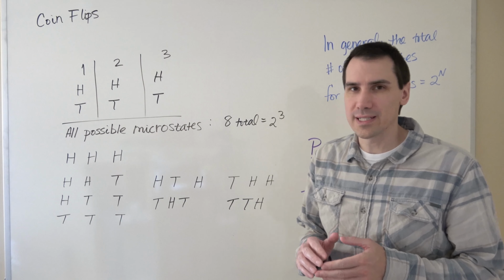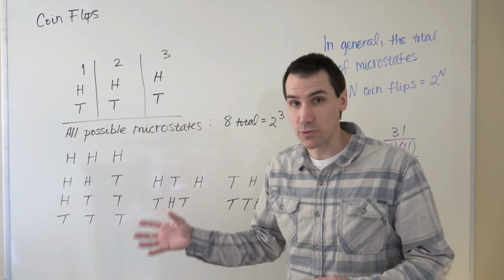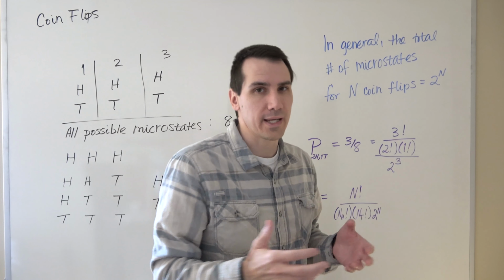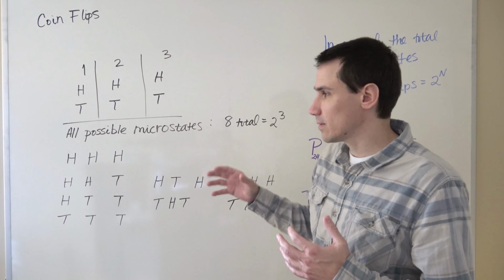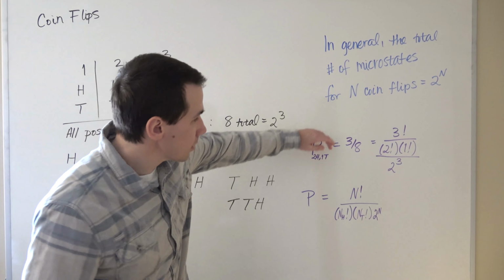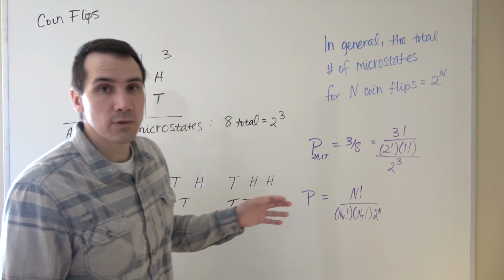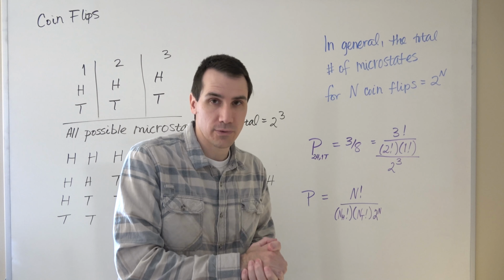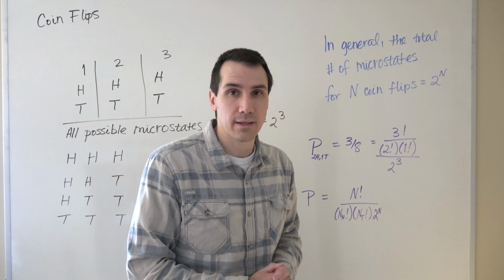Coin Flip Statistics